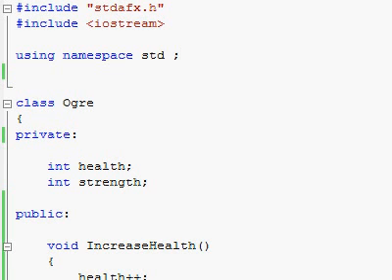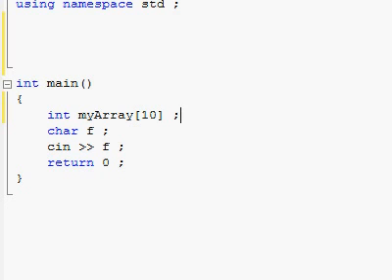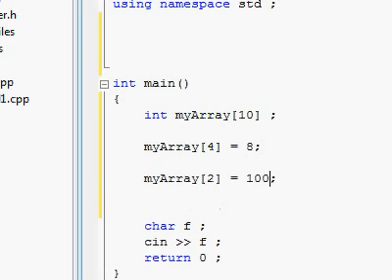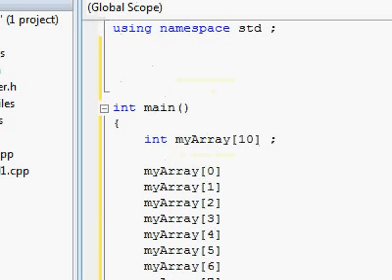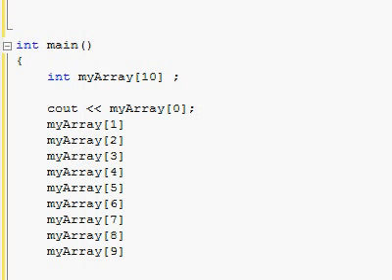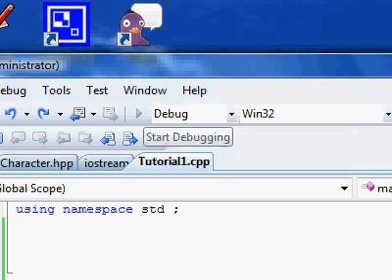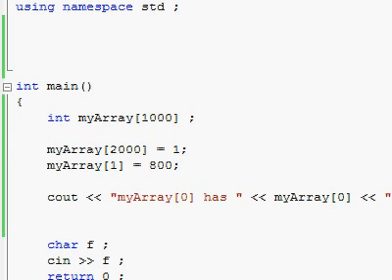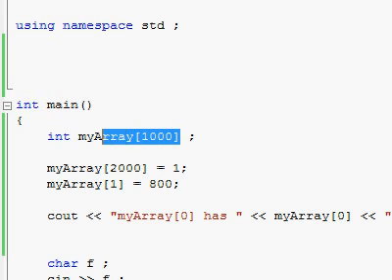C++ Tutorial 34